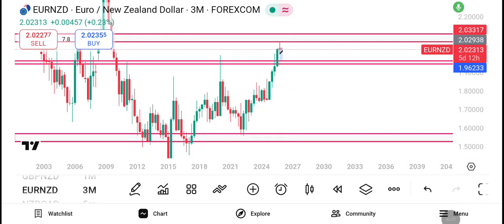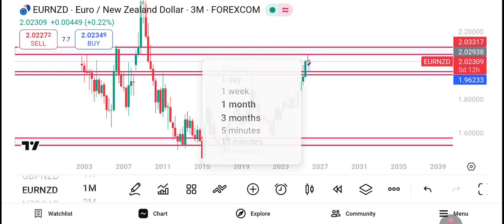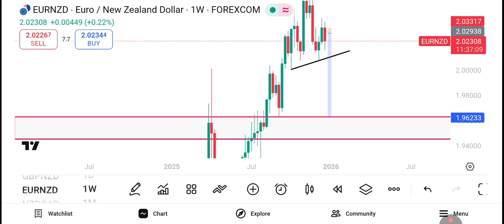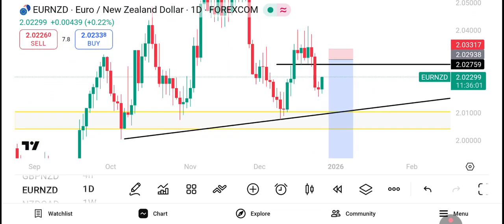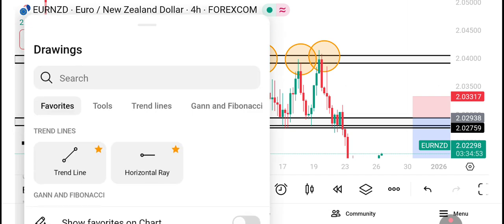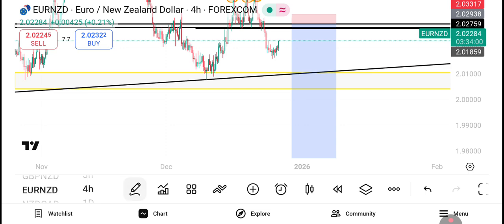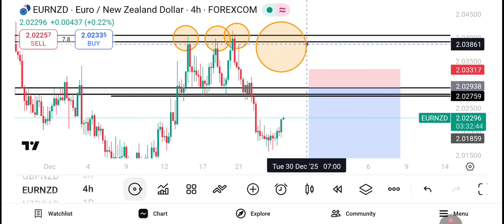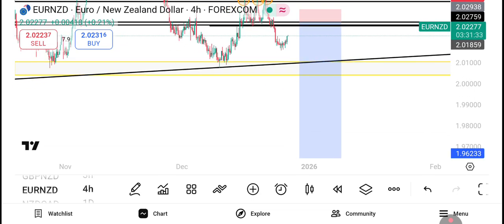Best trading strategy for 2026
easy way to trade